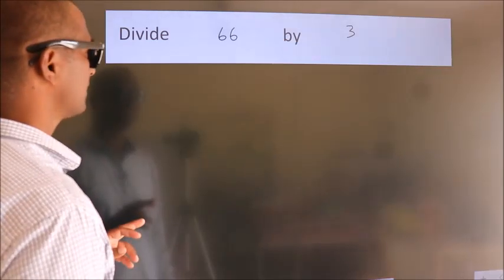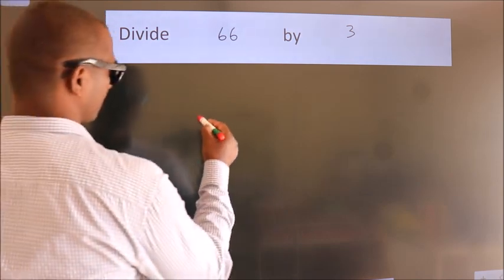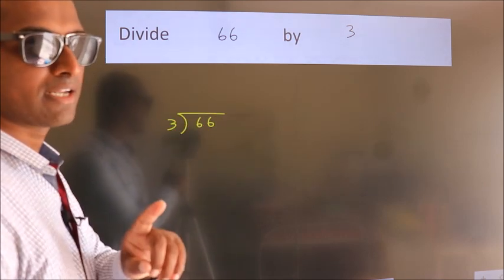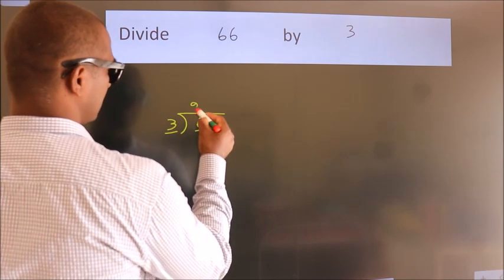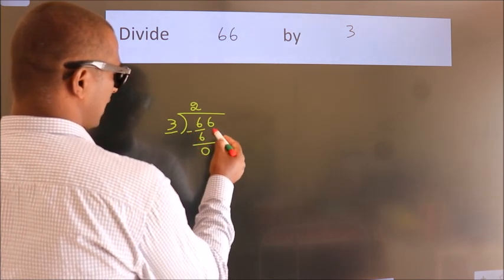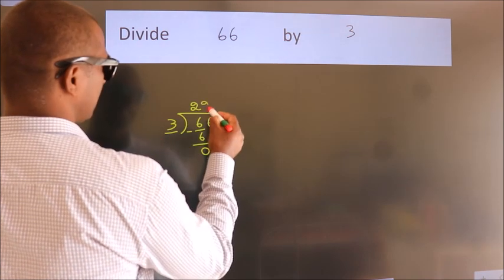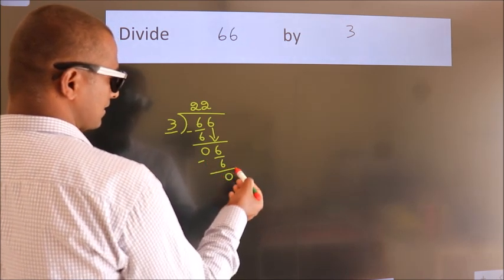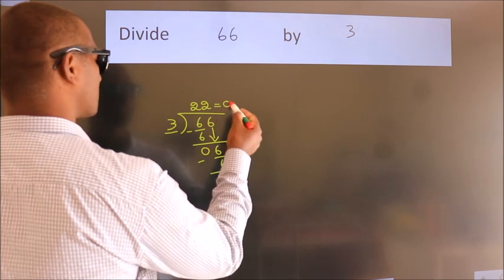Divide 66 by 3 Divide completely